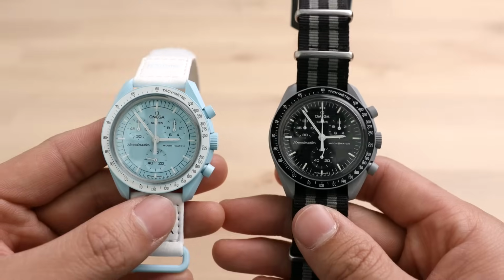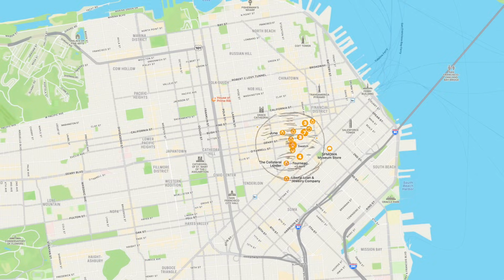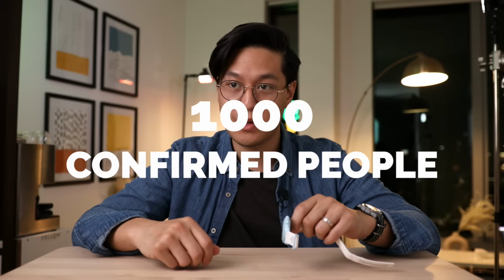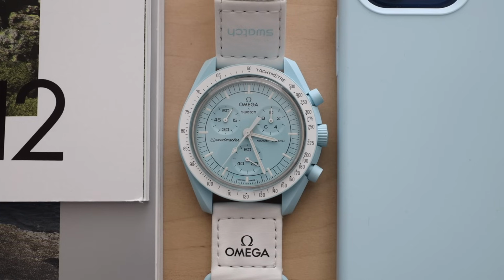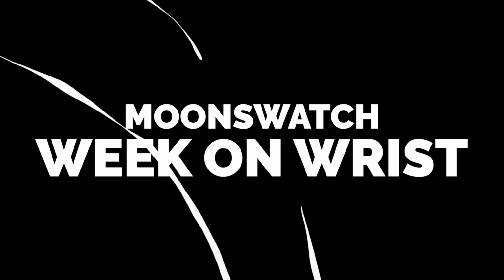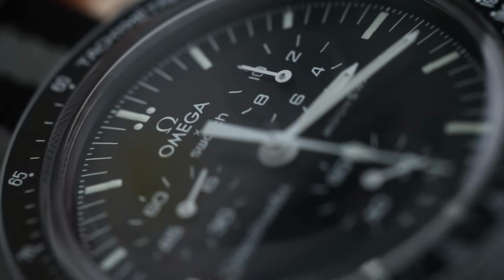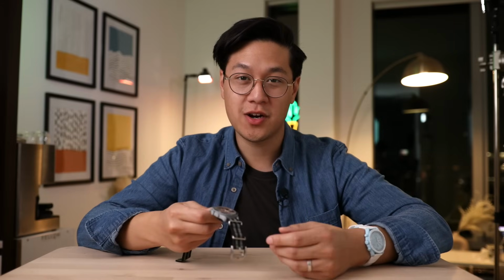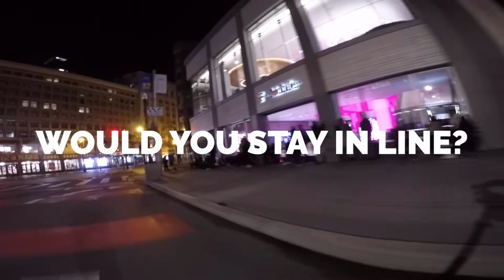How to Buy a MoonSwatch | Omega x Swatch MoonSwatch Mission to Uranus & Moon Review and Experience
I stood in line for 16 hours just to purchase a couple of these pretty pieces. I talk about my story how I purchased these from launch day at the San Francisco Swatch store and my overall thoughts on the MoonSwatch Mission to the Moon and of course, everyones favorite, the Mission to Uranus. Join me as we talk all good things about this historical release for the Speedmaster lineup Omega.

00:00 Intro
00:18 Storytime: Finding out about the watch
01:39 Waiting in lines
02:49 MoonSwatch Ownership
03:12 Chronograph Function
03:30 Strap Quality
04:45 Week on Wrist
04:55 Crystal Issues
05:22 Pros
06:22 Cons
07:28 Closing Thoughts
08:18 Most important part of video

Visit the Clicky Bezel Store – Now Open in San Francisco!
📍 50 Maiden Lane, San Francisco, CA
We’ve built a space where watch lovers can experience great design in person. Whether you’re browsing, collecting, or just want to chat watches, stop by and say hi.

🎥 Gear I Use to Film These Videos:
Camera: Canon R6 Mark II
Lens: Canon 100mm RF
Lens: Canon 28-70mm RF
Lights: Godox SL60W
Mic: Zoom F2